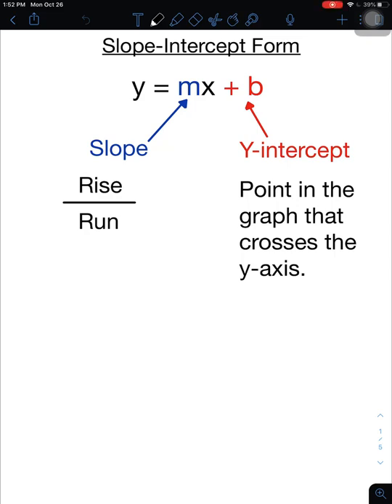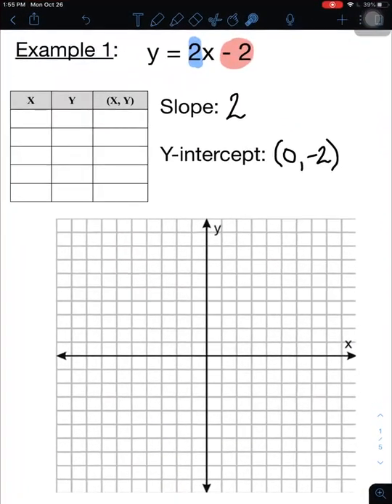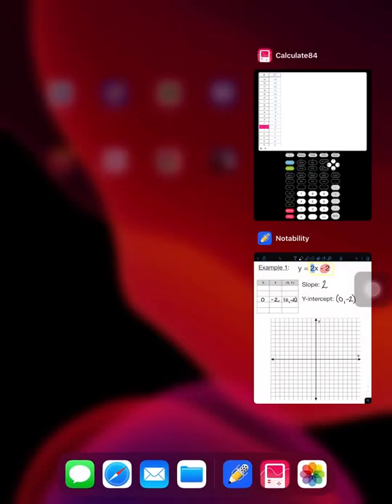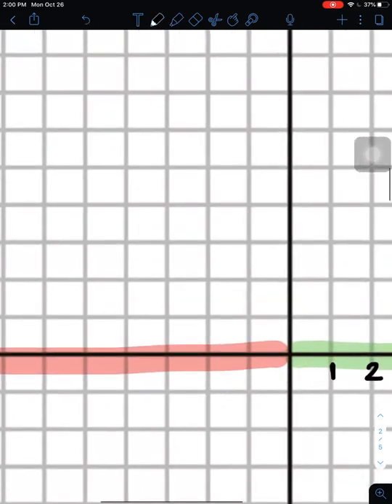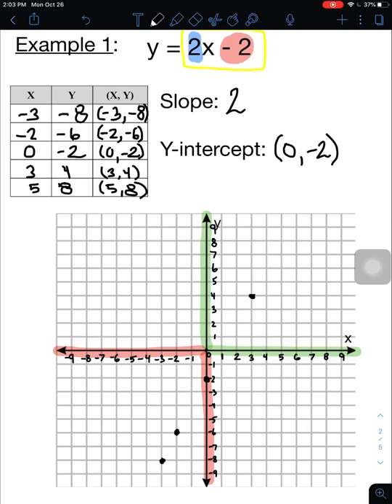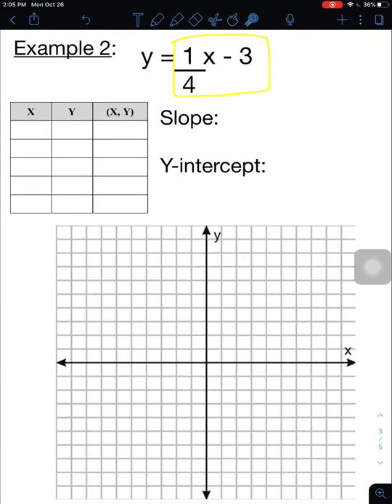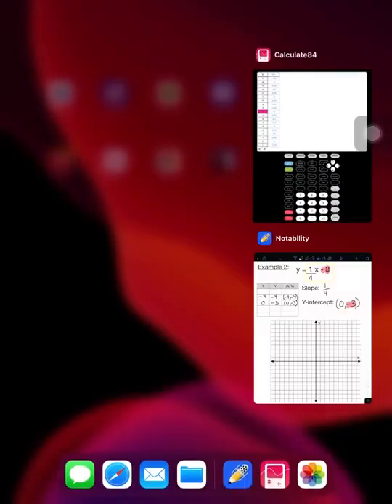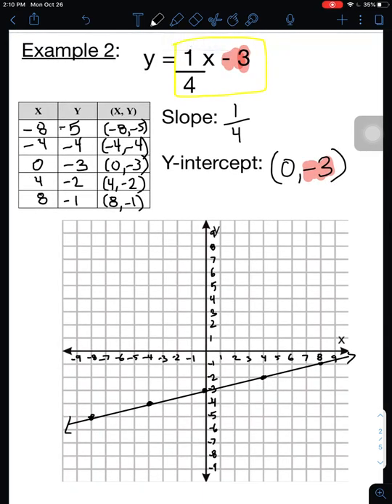Slope Intercept Graphing